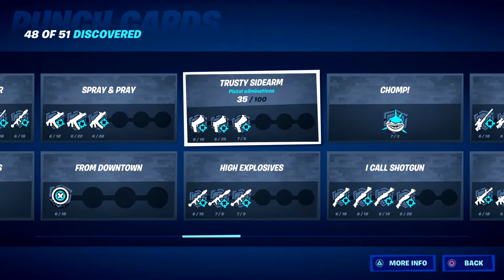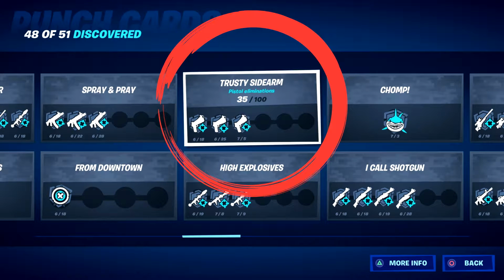Fortnite Punch Card Quick Guide - ( E5 ) - ** TRUSTY SIDEARM **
Season 3 Fortnite brought a new group of challenges called Punch Cards. I do quick guides for each of them so that you can easily get all the challenges done.

I fun place to watch me and my friends goof around in many different games.

I would love to hear from you if you have any suggestions for games i should play, or comments on those i do play.

AND UNTIL NEXT TIME. DON'T FORGET TO RESPAWN!